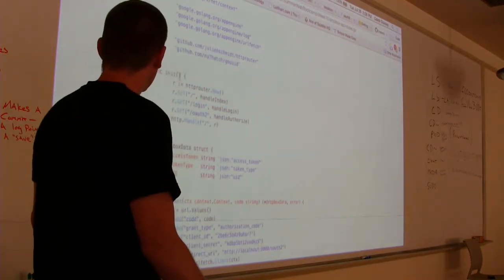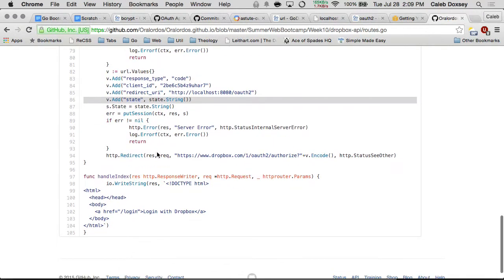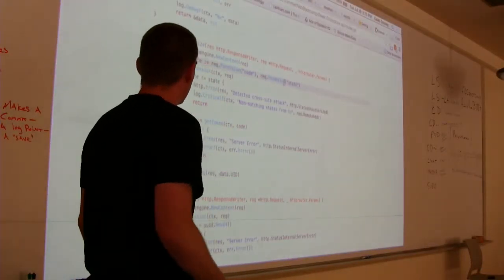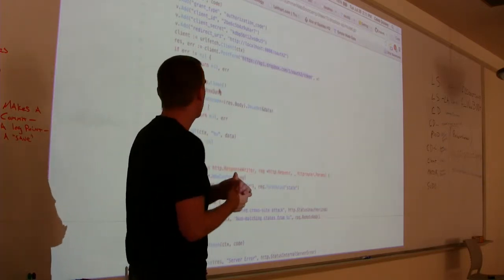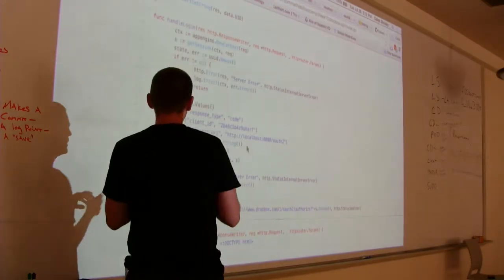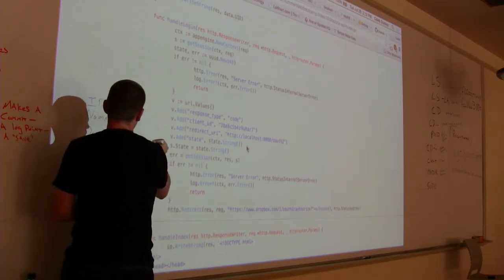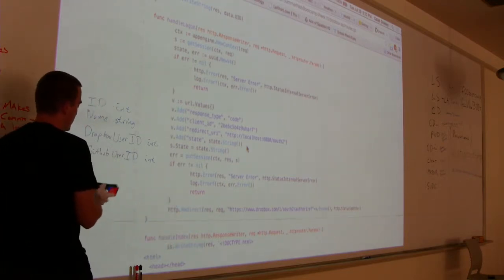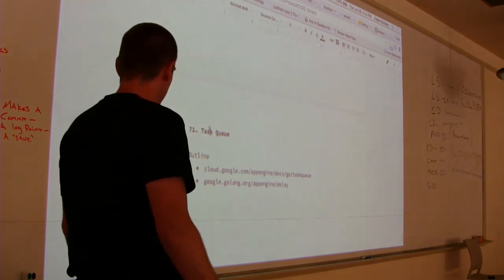Golang Dropbox Oauth